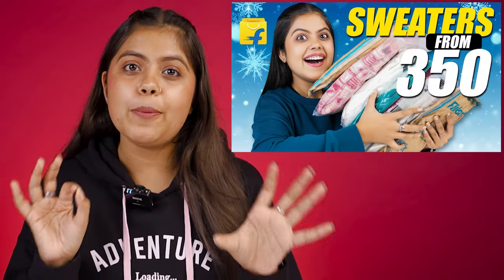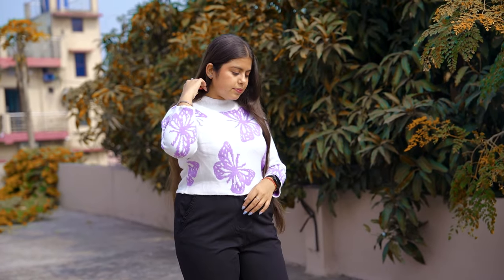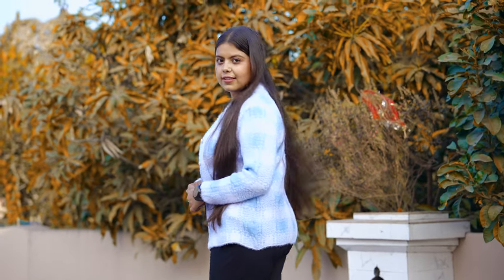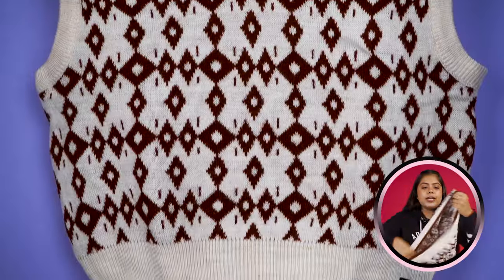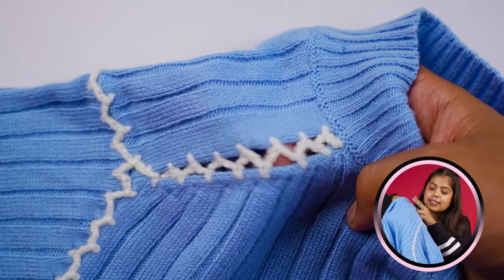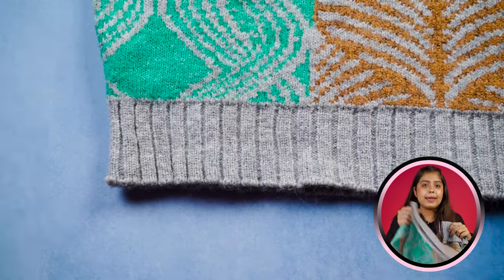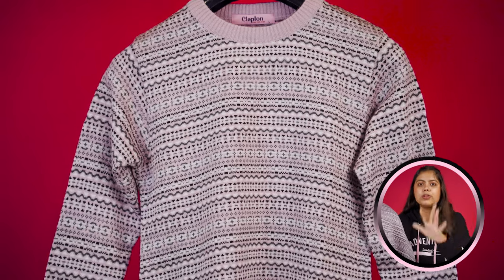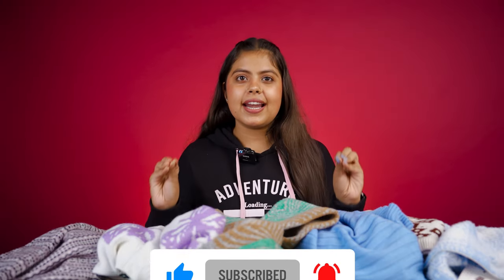Best Flipkart Sweaters/Cardigans Under 799 | Flipkart Haul Review 2024 | ONE CHANCE WOMEN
Best Flipkart Sweaters/Cardigans Under 799 | Flipkart Haul Review 2023 | ONE CHANCE WOMEN